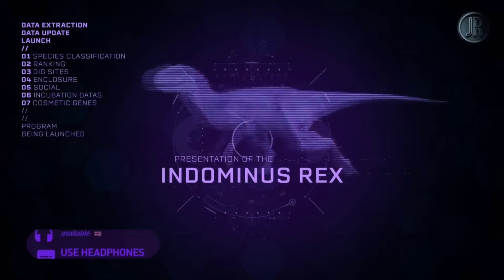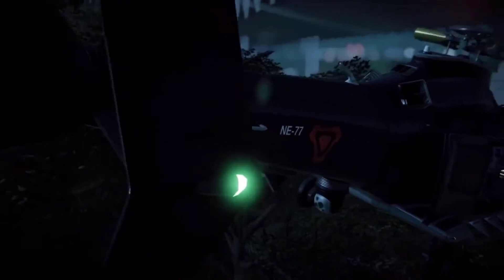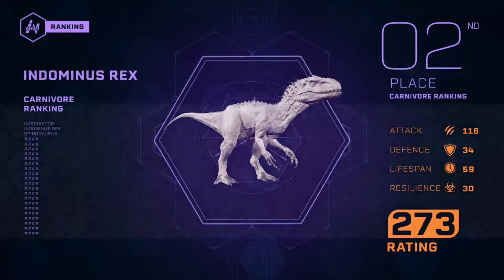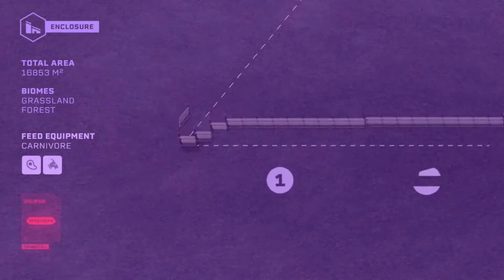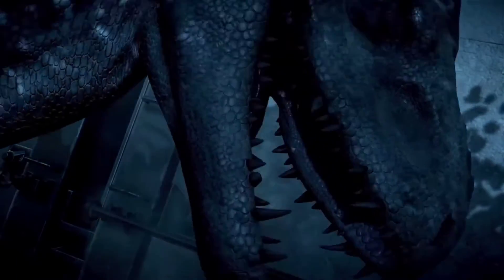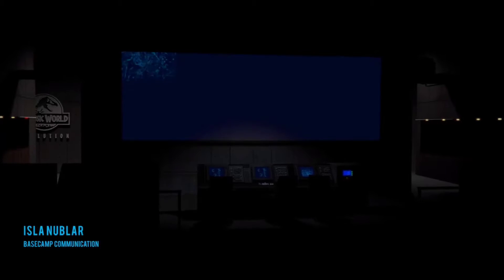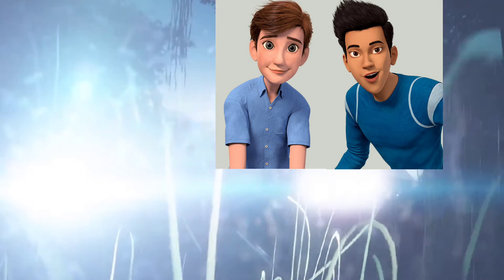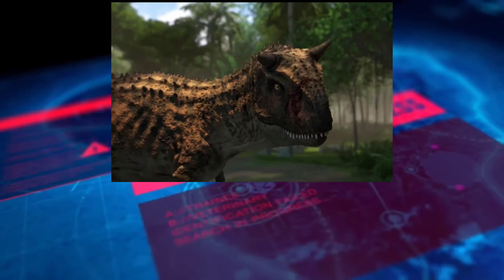The Story Of The Indominus-Rex | Pt.1